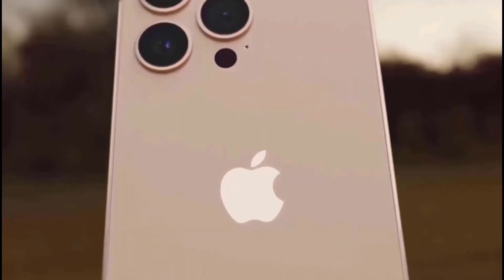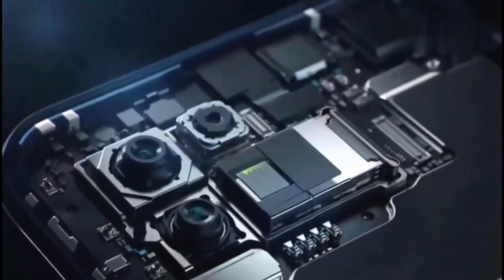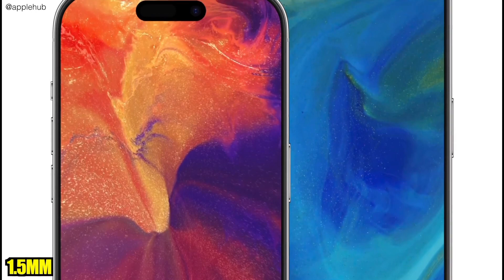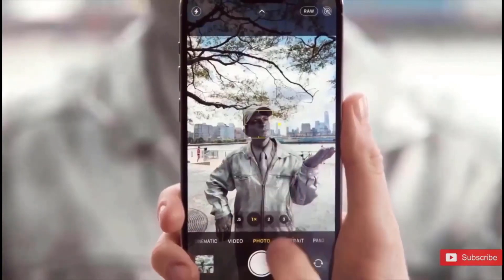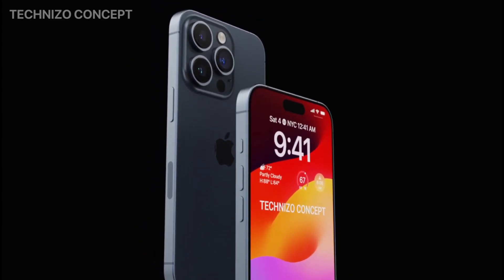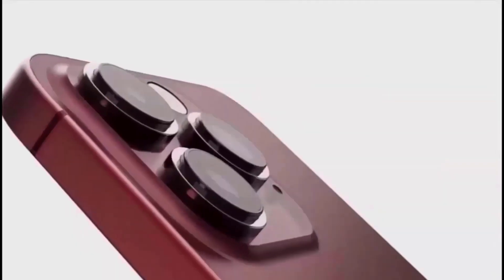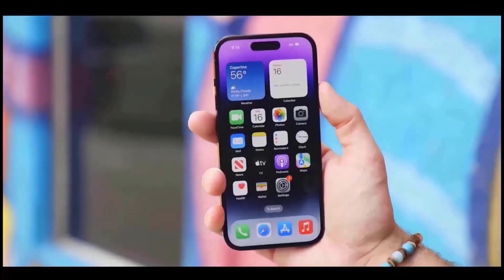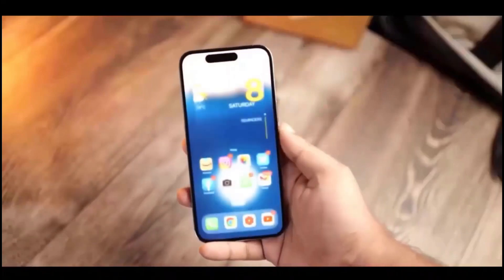iPhone 15 Ultra- NEW EXTREME INVENTIONS!!